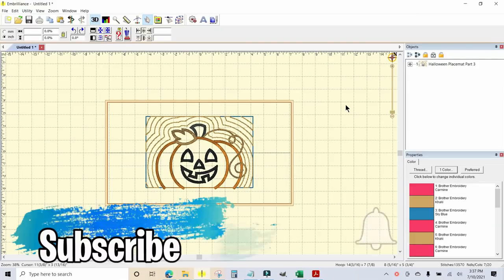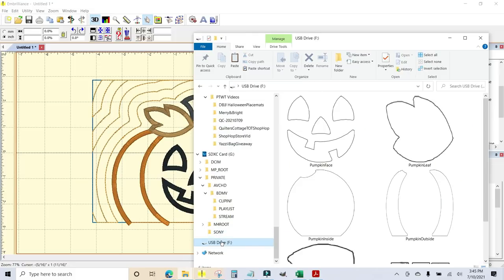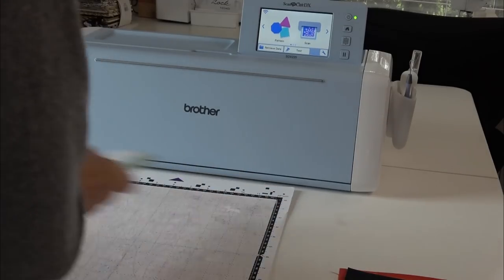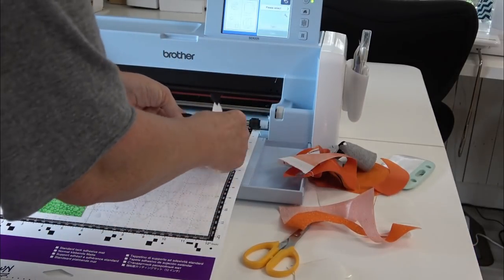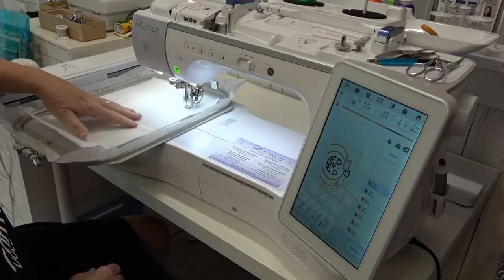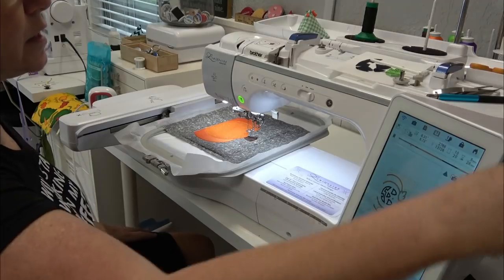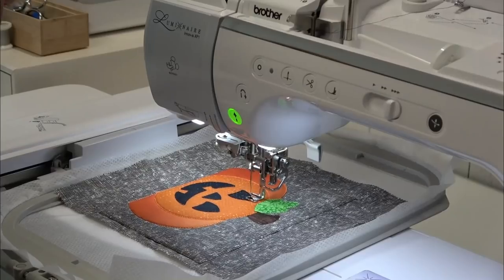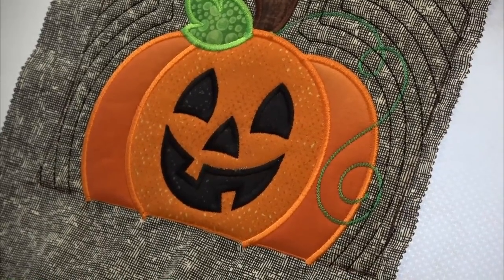Create SVG Cut Files for Machine Applique Using Embrilliance Essentials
No paper pattern to scan to create svg cut files? No problem!  I'll show you how to make your own using Embrilliance Essentials.  Super fun and very easy!

14414 US Hwy 87W, Ste 3